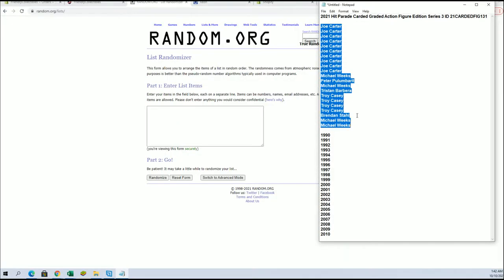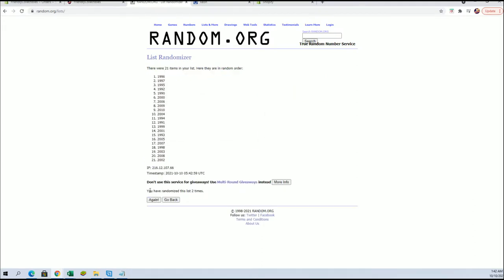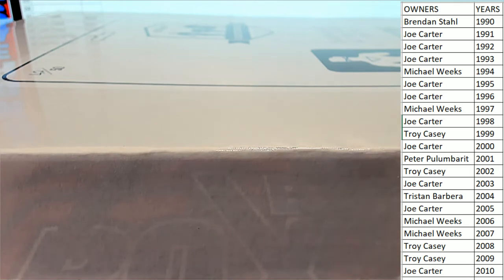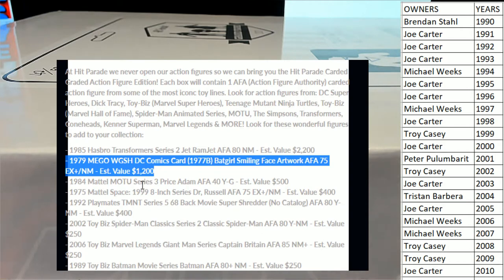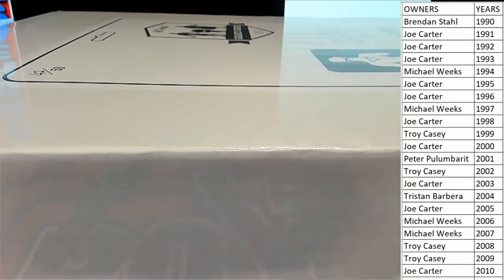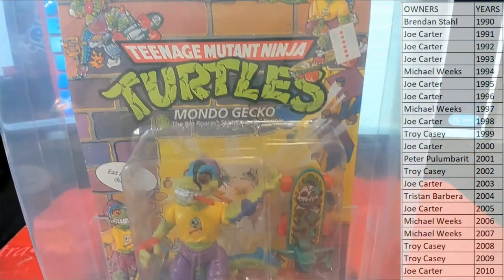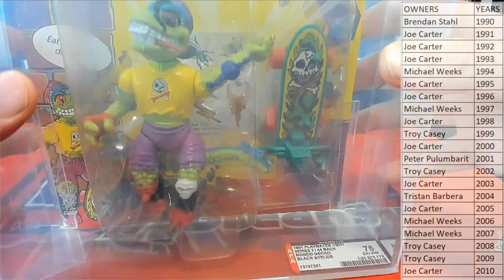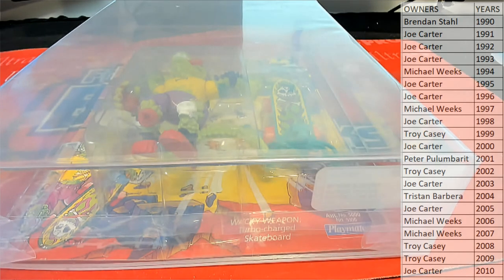2021 Hit Parade Carded Graded Action Figure Edition Series 3 ID 21CARDEDFIG131